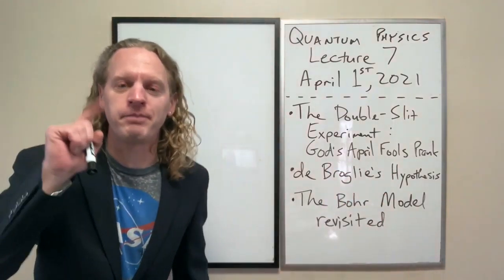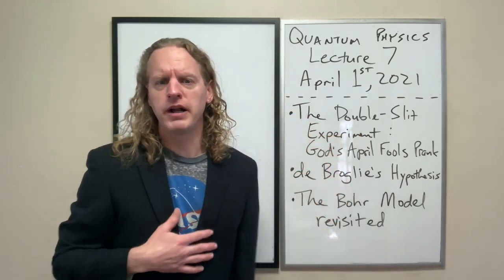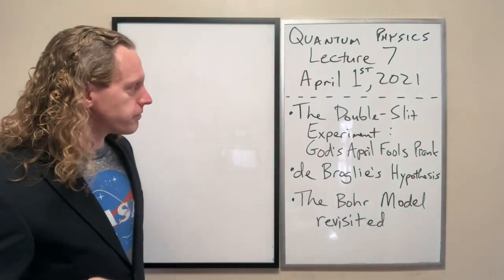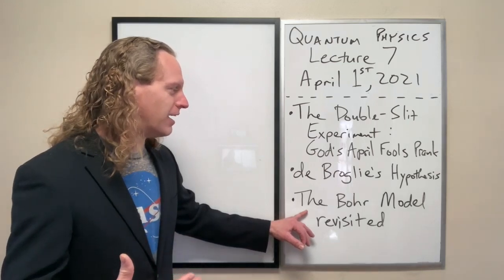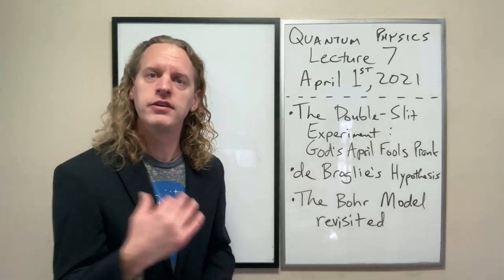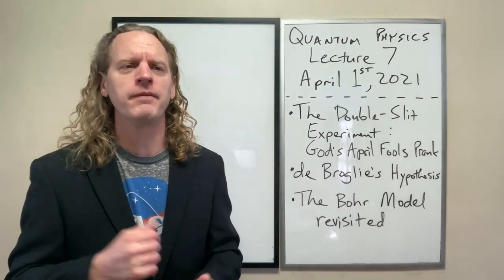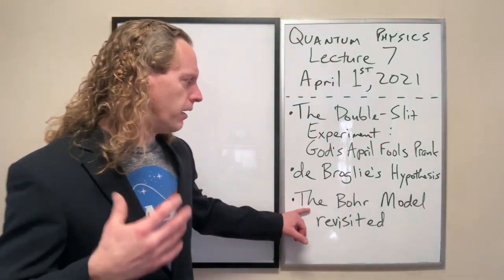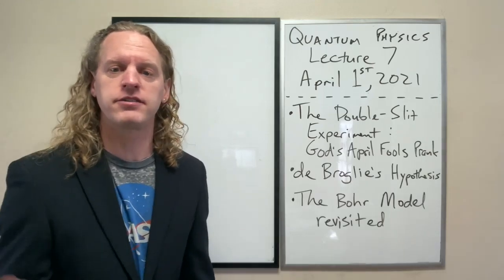QM_Foundations Lecture 7: April Fools! The Double-Slit Experiment